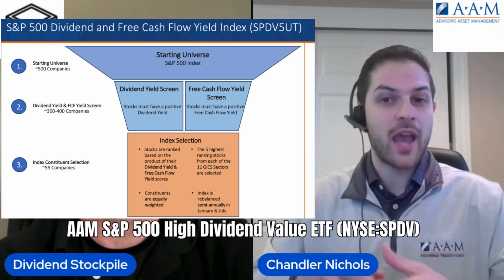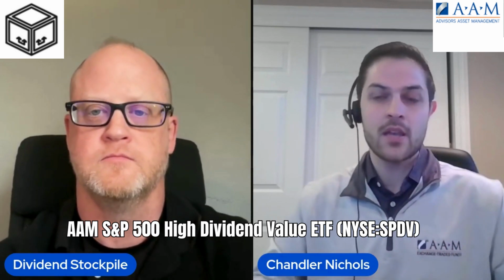All About SPDV - AAM S&P 500 High Dividend Value ETF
The second of a 3-part series, we are joined by Chandler Nichols from Advisors Asset Management (AAM) to take a deep dive into three key income-focused ETFs:
📌 BDIV – AAM’s take on a balanced dividend strategy
📌 SPDV – An innovative approach to S&P 500 dividend investing
📌 PFLD – A targeted preferred income ETF

In this video, we are discussing Brentview Dividend Growth ETF (BDIV).  This High Dividend ETF provides income today from quality companies.

If you’re looking for expert insights on income investing, unique approaches to dividend and income ETF investing, and market trends, this is a discussion you won’t want to miss!